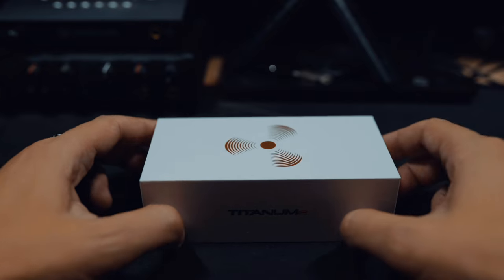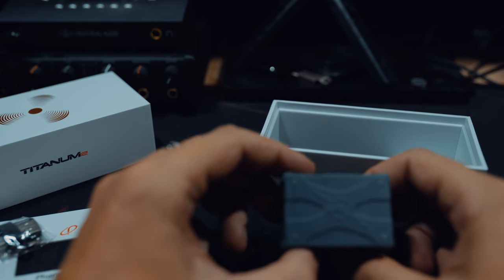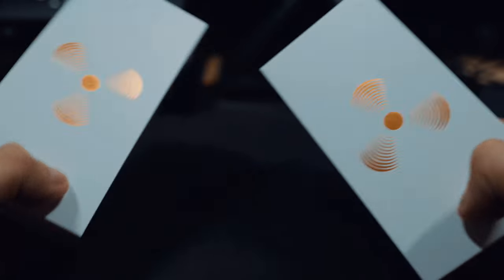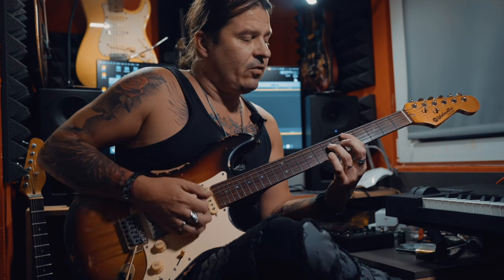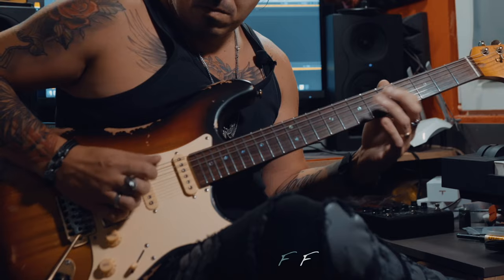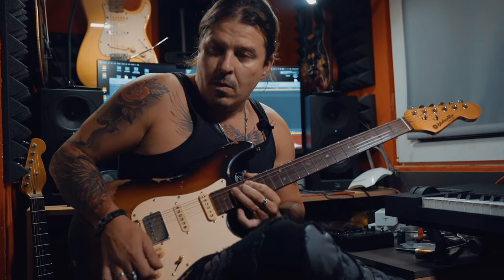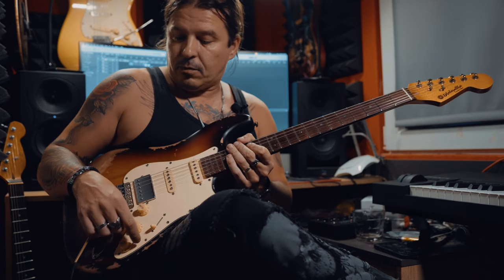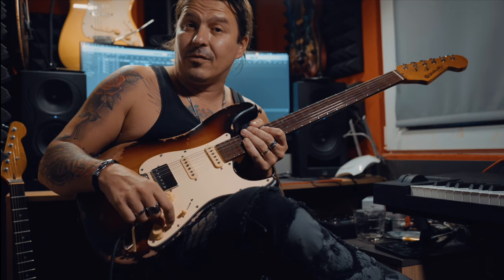Igor Paspalj - "Titanum12" - Phantom Powered Guitar Module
Here's my quick review and demo for "Titanum12" - phantom powered guitar module. It's really cool device which ads extra voicing to Your guitar, and really opens it up quite a bit!